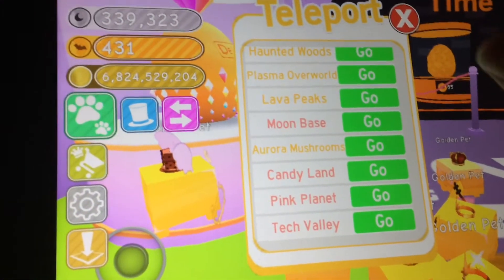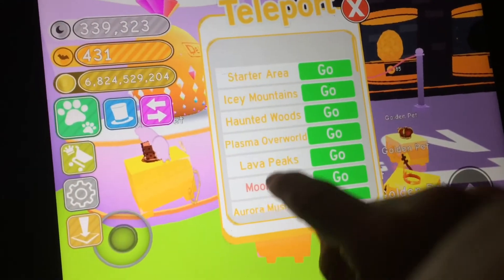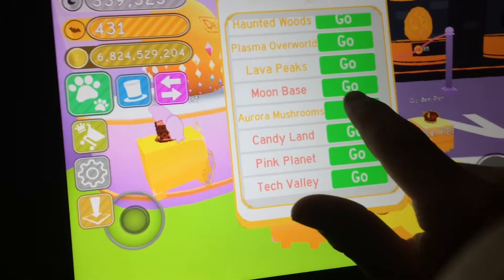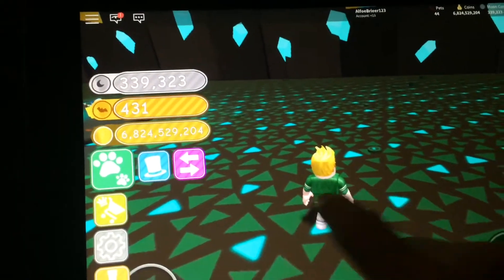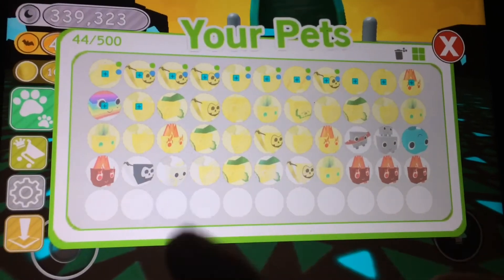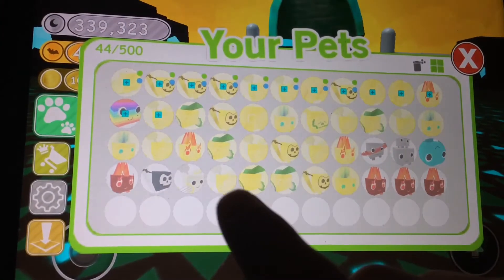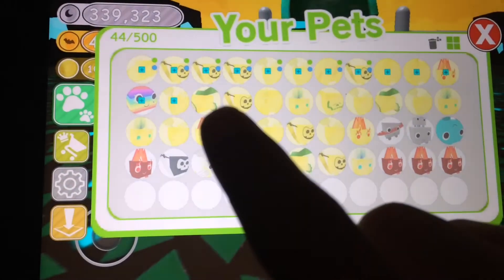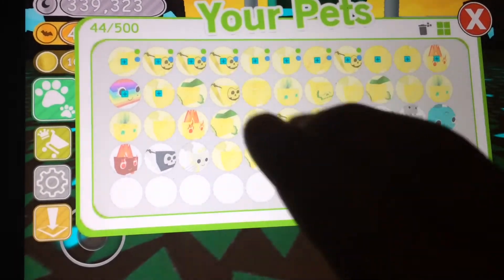(Roblox) pet simulator glitch two different places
This is a video of a glitch you can do to places you haven’t unlocked and go in them it’s 30 Robux for this teleport... Hope you enjoy like sun and comment if it worked or not... bye!?